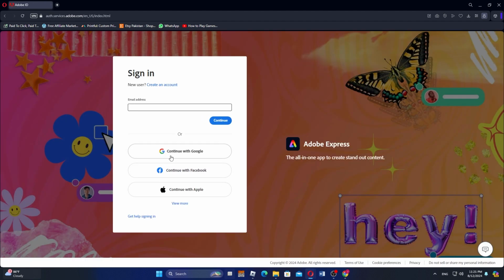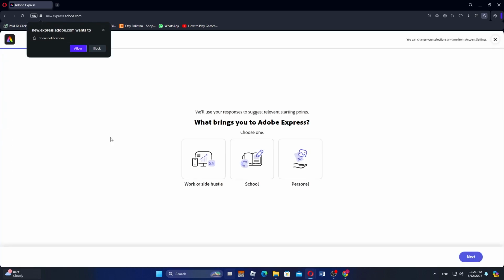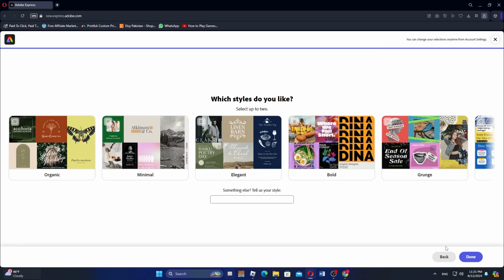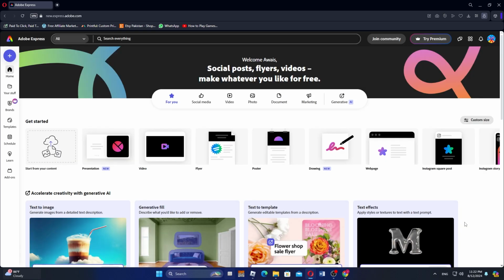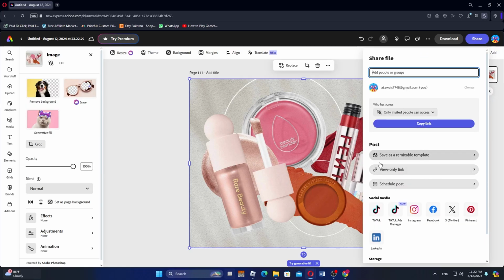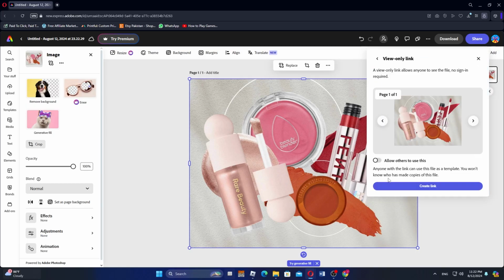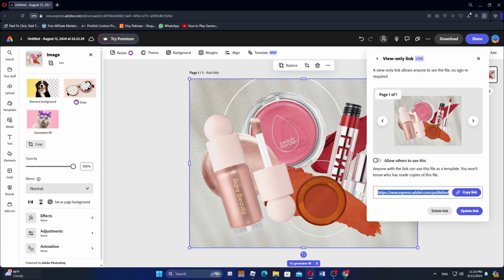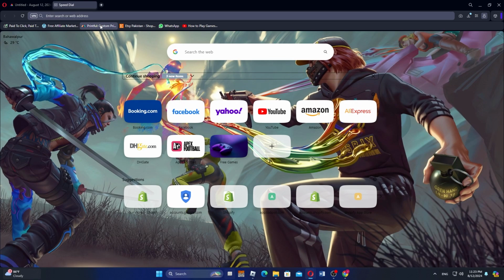Share Design as a View Only Link in Adobe Express - QUICK & EASY